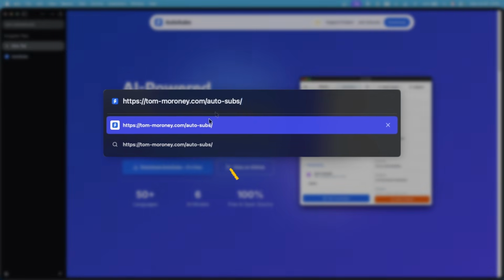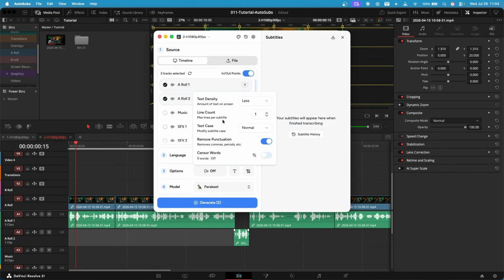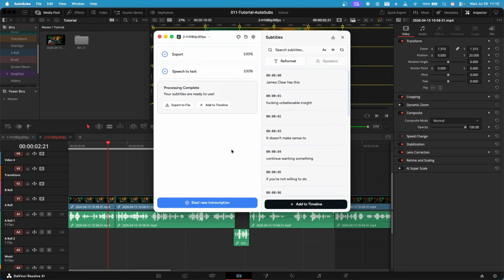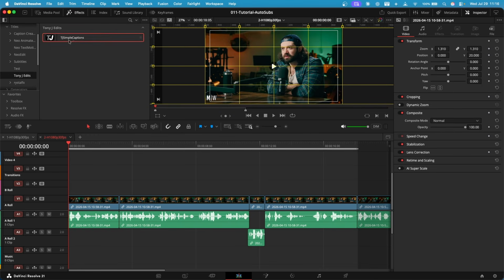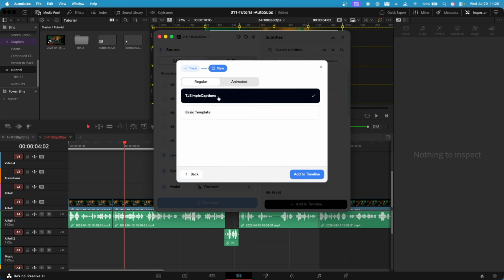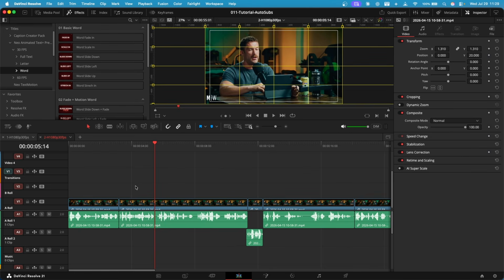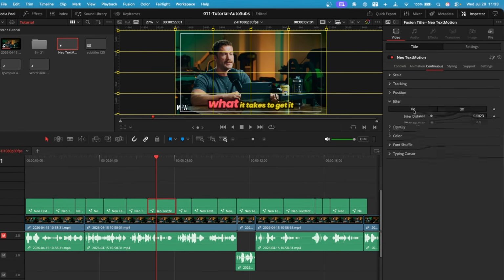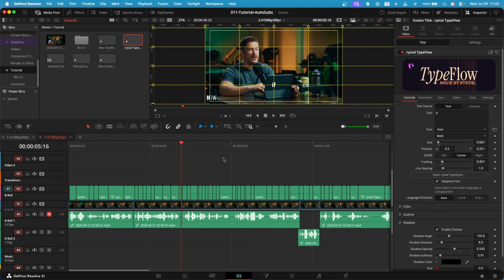Auto Captions in DaVinci Resolve for FREE? Yes, Here's How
Free version of DaVinci Resolve doesn't have a caption generator, but this free tool builds even animated captions / subtitles in seconds. Here's the full setup, from basic to advanced 🔥

Support me and get amazing video editing packs to speed up your workflow ⬇️

⏱ Timestamps:
00:00 - Intro
[00:11] - Installation
[00:30] - Setting Up AutoSubs
[03:02] - Method 1: Simple SRT
[04:25] - Method 2: TJ Simple Captions
[06:30] - Method 3: Text Presets
[07:20] - Method 4: All-in-One Plugins